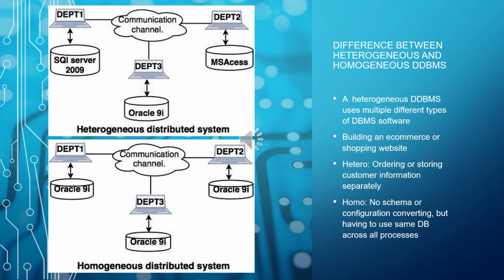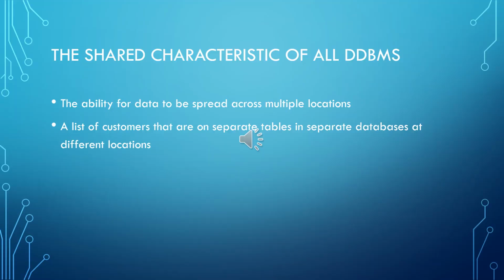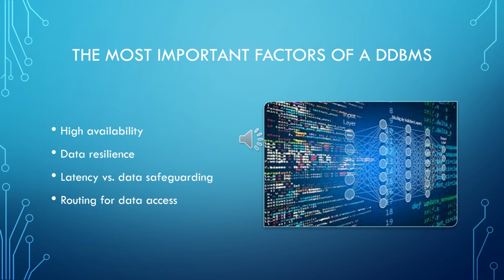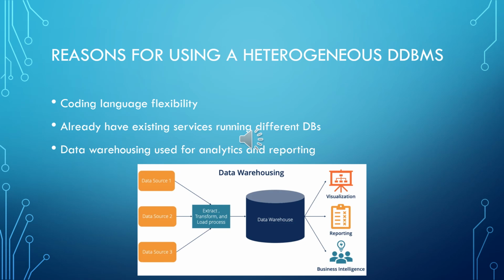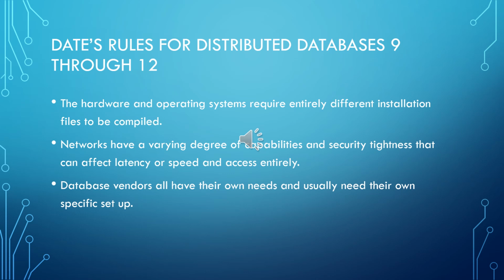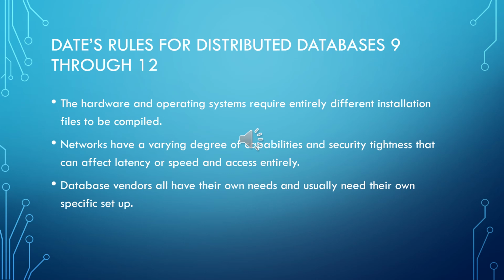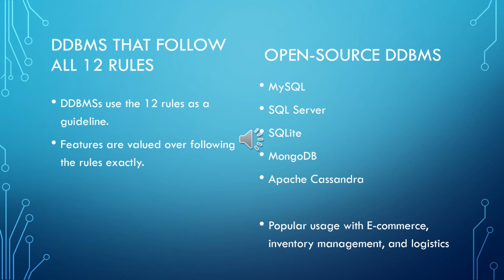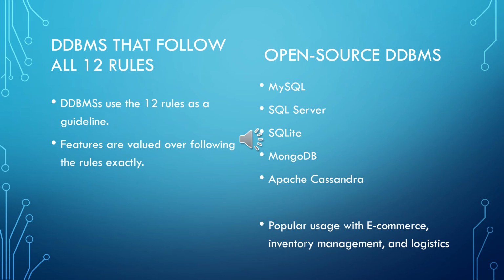Database Retrieval Systems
INFOST410 Assessment 4.2